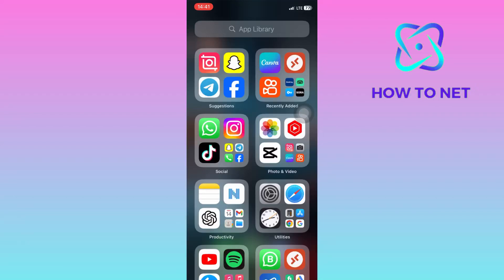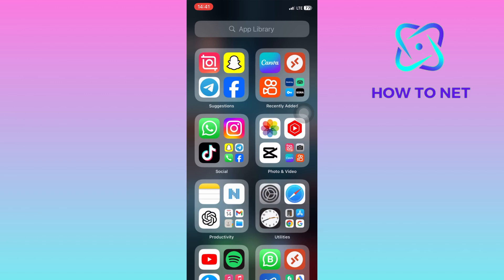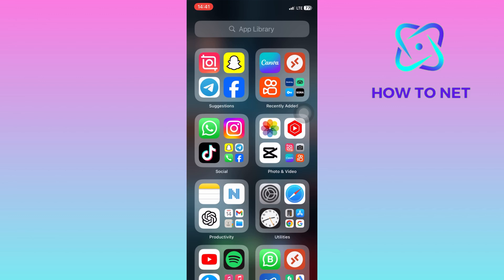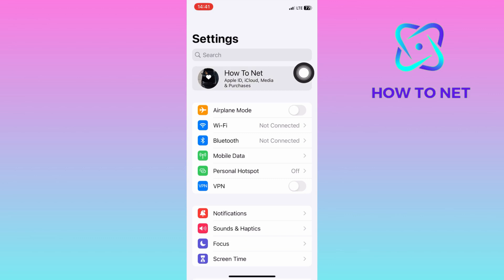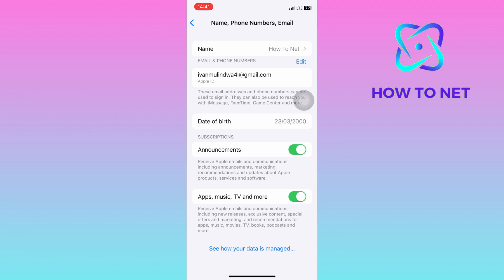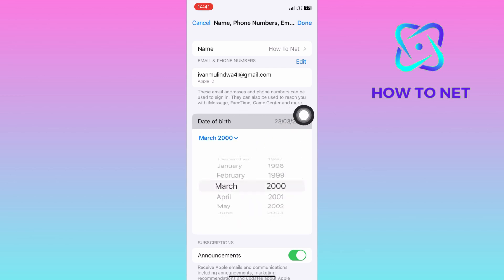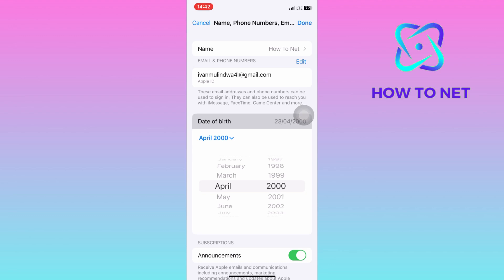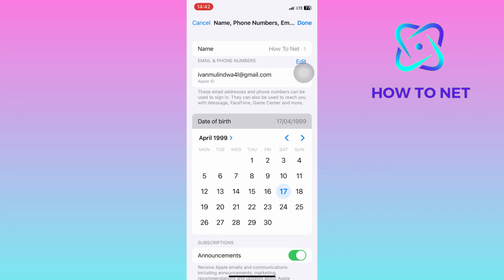How To Change Apple ID Date Of Birth | Update Birth Date Of Your Apple ID Account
In this Simple video tutorial, am going to share with you how to change Apple ID date of birth. This affects your access to age-restricted content and services. It ensures you can use all features available to your age group, such as certain apps, media, and services like Apple Pay.

Change your Apple ID date of birth